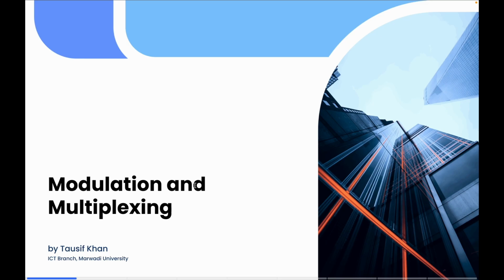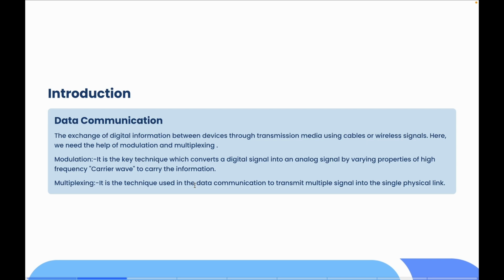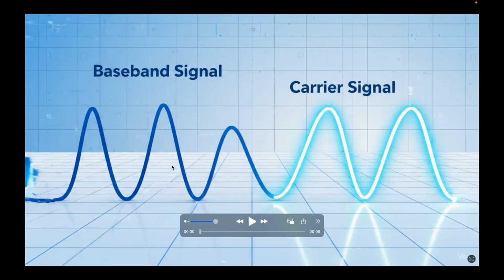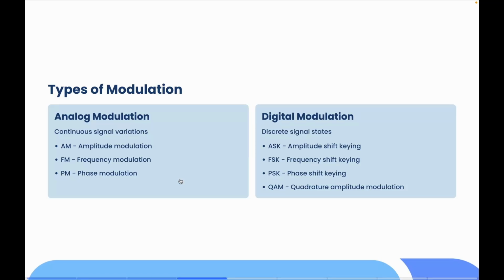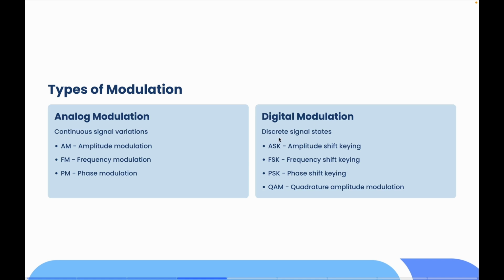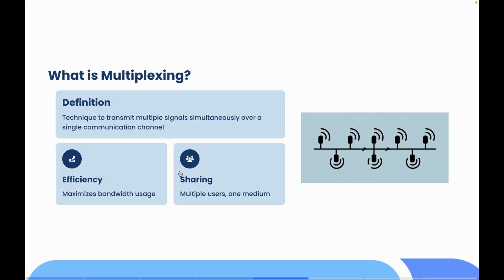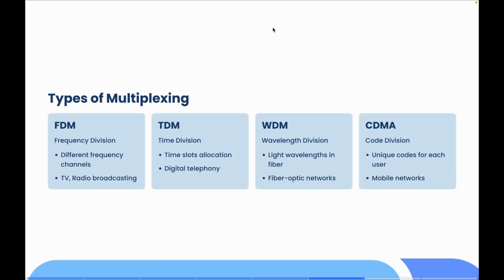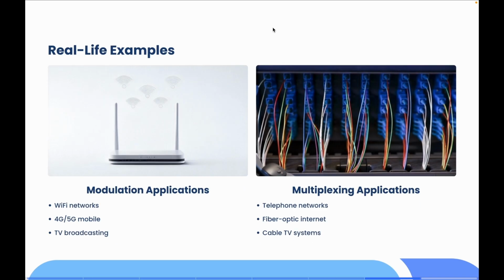Modulation and multiplexing